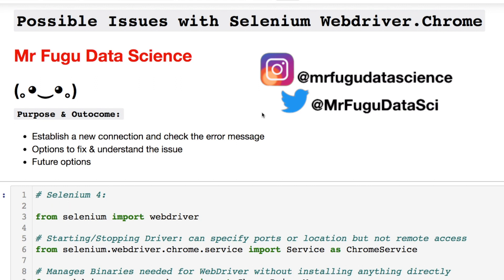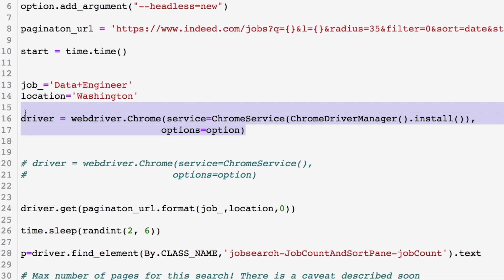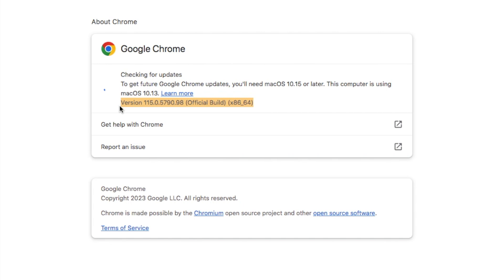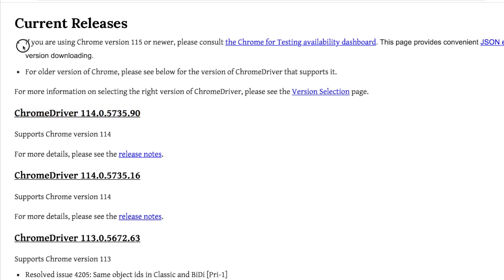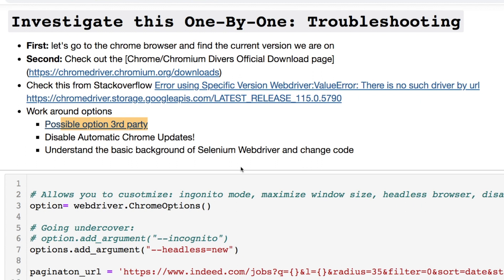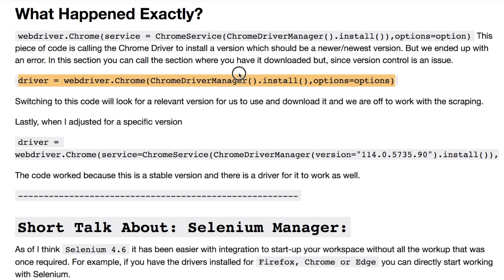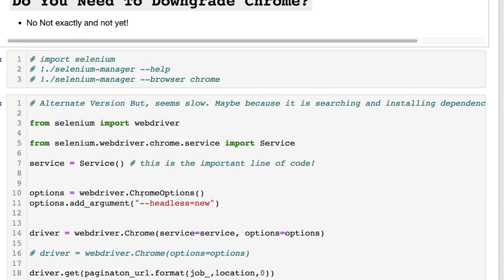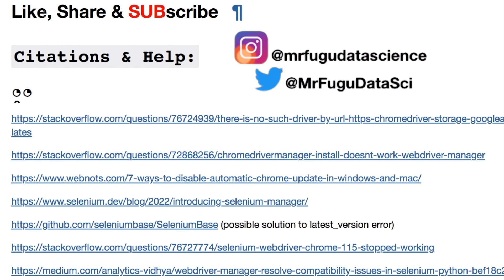HOW TO FIX SELENIUM CHROME WEB DRIVER ERROR | July 20,2023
This video is created due to a recent 𝗦𝗲𝗹𝗲𝗻𝗶𝘂𝗺 𝗖𝗵𝗿𝗼𝗺𝗲 𝗗𝗿𝗶𝘃𝗲𝗿 𝗘𝗿𝗿𝗼𝗿. As of July 20, 2023 this error shows: 𝗩𝗮𝗹𝘂𝗲𝗘𝗿𝗿𝗼𝗿: 𝗧𝗵𝗲𝗿𝗲 𝗶𝘀 𝗻𝗼 𝘀𝘂𝗰𝗵 𝗱𝗿𝗶𝘃𝗲𝗿 𝗯𝘆 𝘂𝗿𝗹 𝗵𝘁𝘁𝗽𝘀://𝗰𝗵𝗿𝗼𝗺𝗲𝗱𝗿𝗶𝘃𝗲𝗿.𝘀𝘁𝗼𝗿𝗮𝗴𝗲.𝗴𝗼𝗼𝗴𝗹𝗲𝗮𝗽𝗶𝘀.𝗰𝗼𝗺/𝗟𝗔𝗧𝗘𝗦𝗧_𝗥𝗘𝗟𝗘𝗔𝗦𝗘_𝟭𝟭𝟱.𝟬.𝟱𝟳𝟵𝟬. This video shows 2 examples how to fix and what to consider as the background for this problem. Turn on the 🔔 notification

PLEASE WATCH NEW UPDATED VIDEO TO CHECK IF IT HELPS YOU...